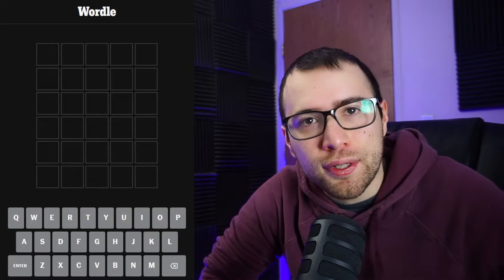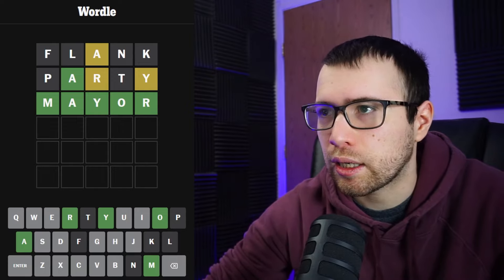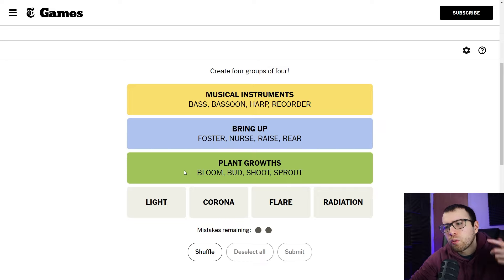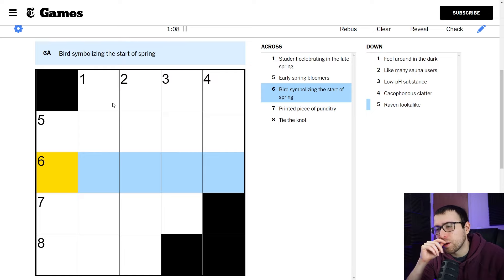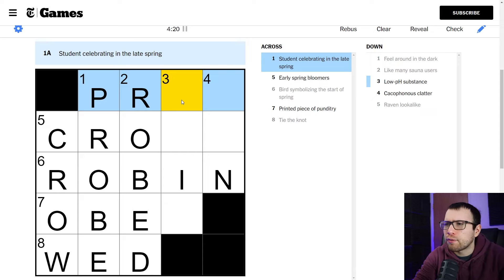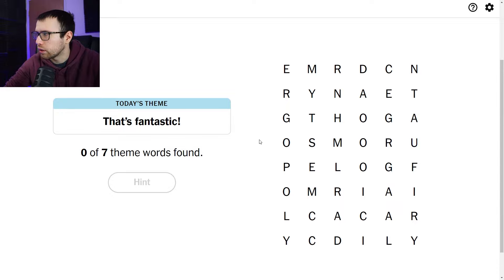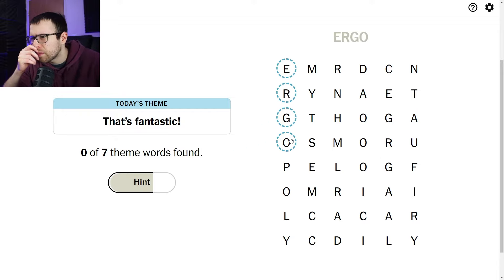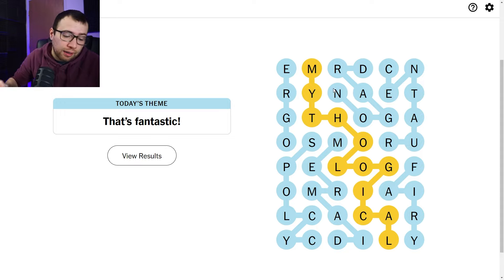Wordle, Connections, Mini Crossword & Strands - March 26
0:00 Wordle
3:37 Connections
9:25 Mini Crossword
17:10 Strands

Solve - What's the Wordle of the Day? Wordle Today

Do you play Chess? Or want to watch me play chess?